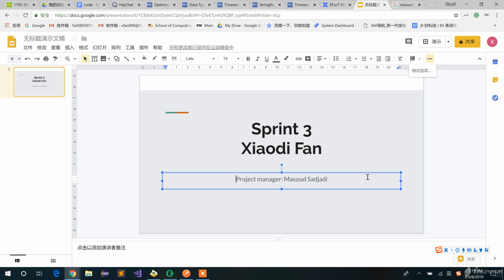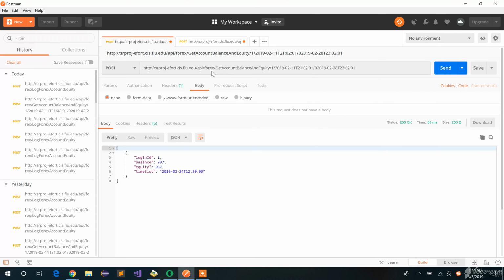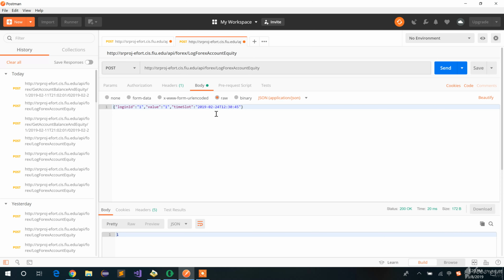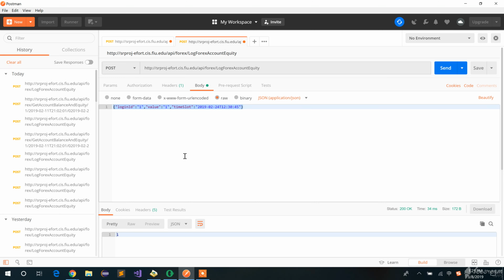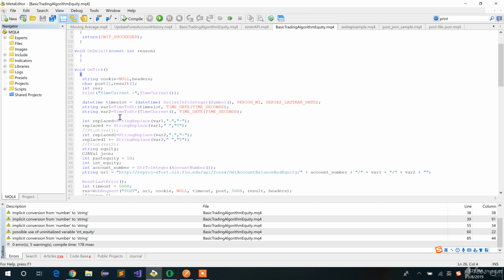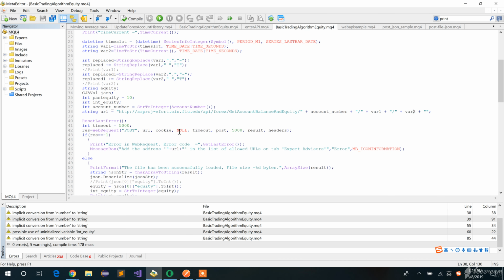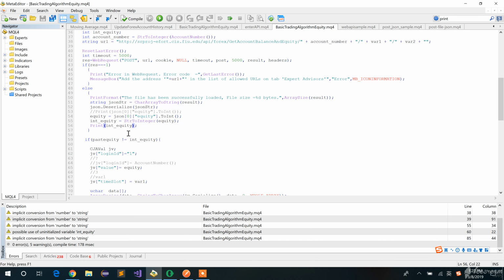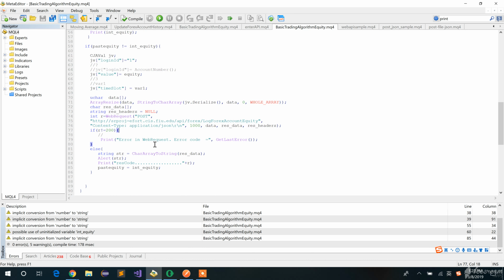sprint3 Xiaodi Fan